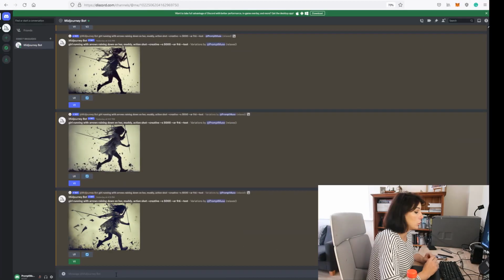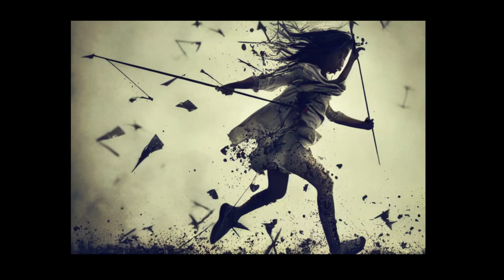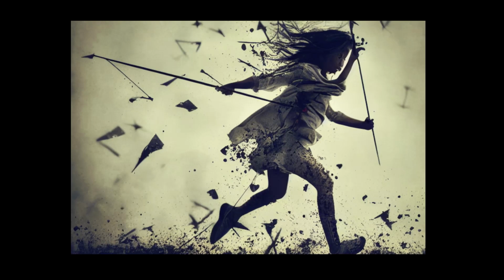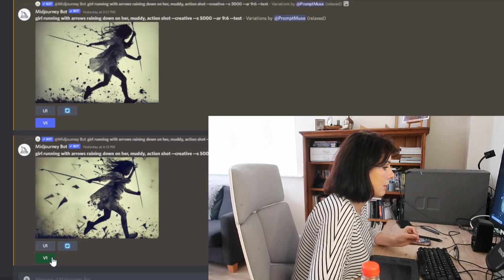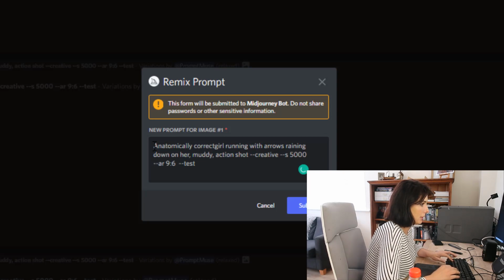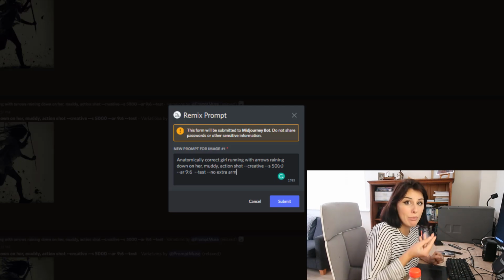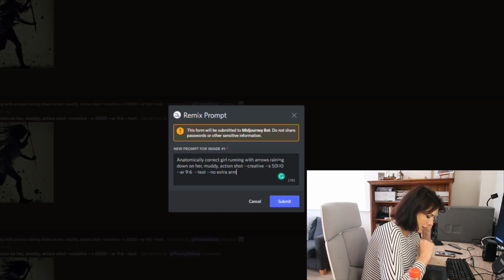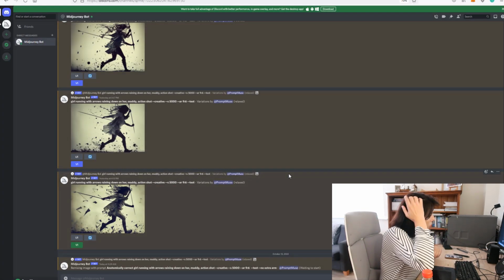How to use the Remix Feature in Midjourney - Ground breaking for ai art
In this video, I show you how to use the Remix button, which is an amazing addition to Midjounrery and allows so much more control with your output images.

I am in awe.